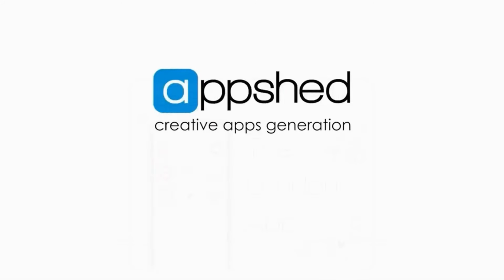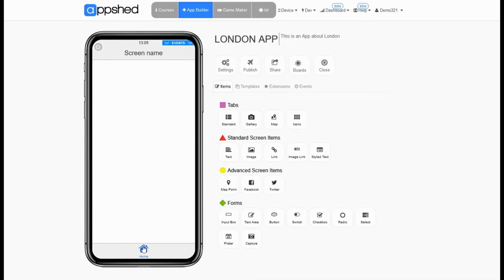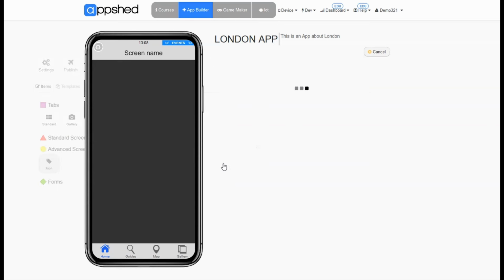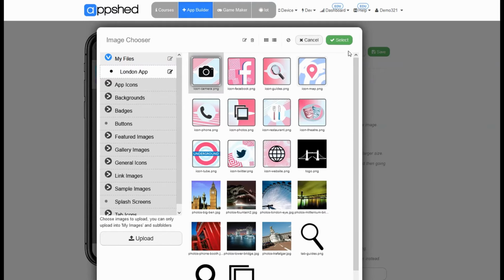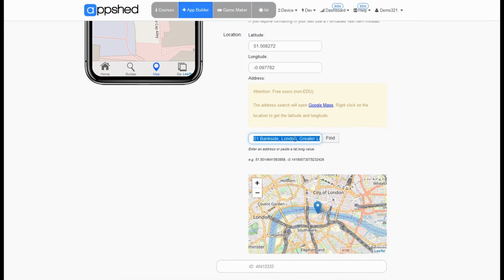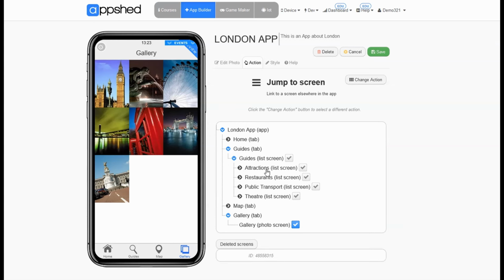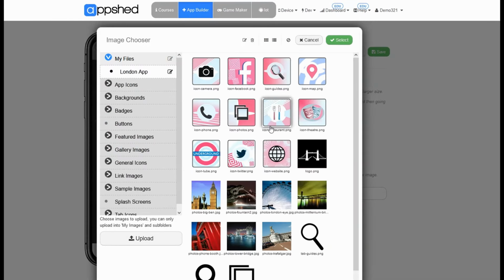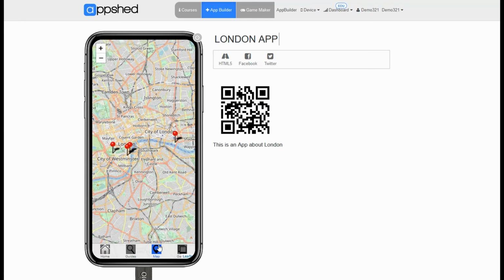App Builder Basics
App Builder Basics Lesson